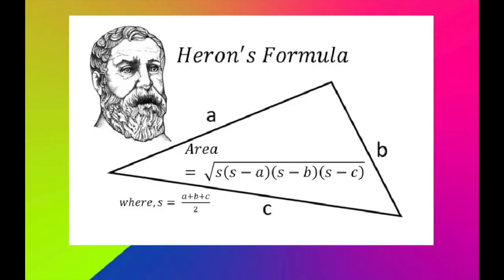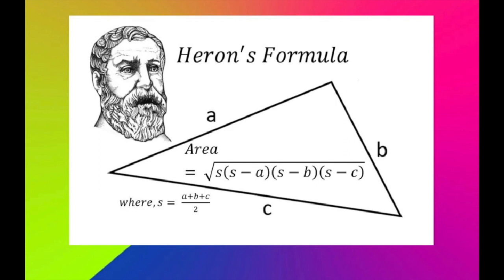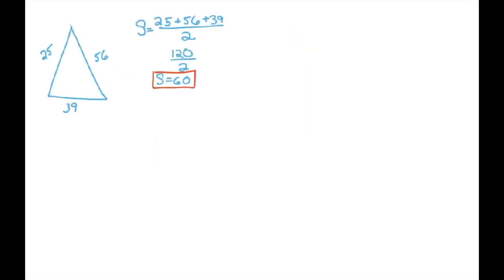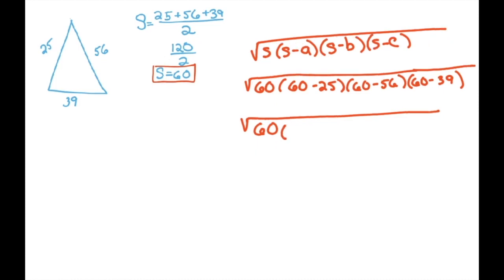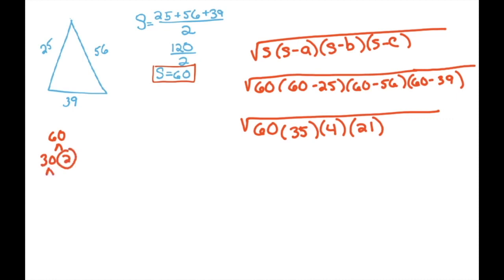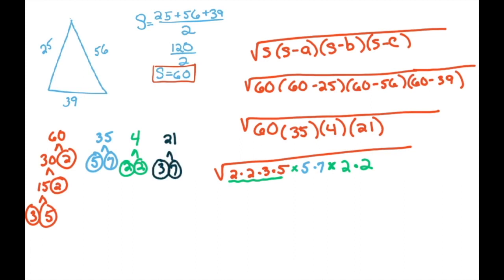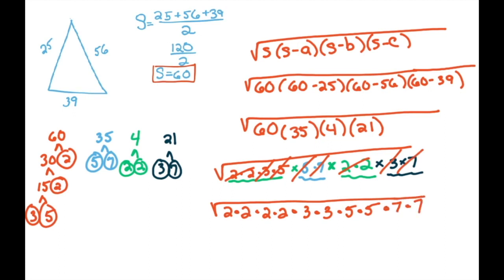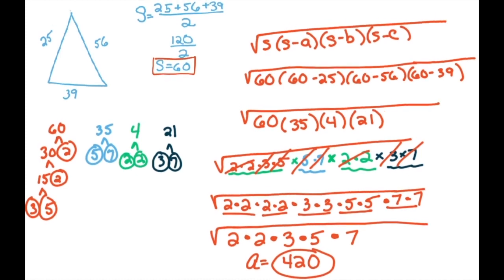Heron's Formula April 19, 2023